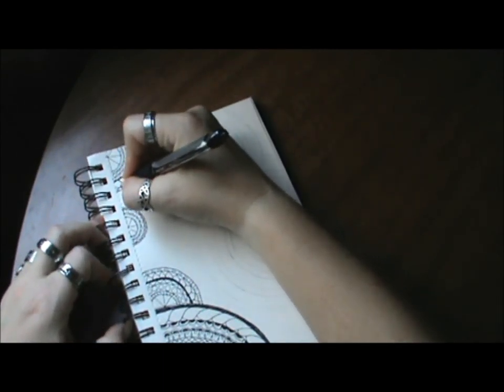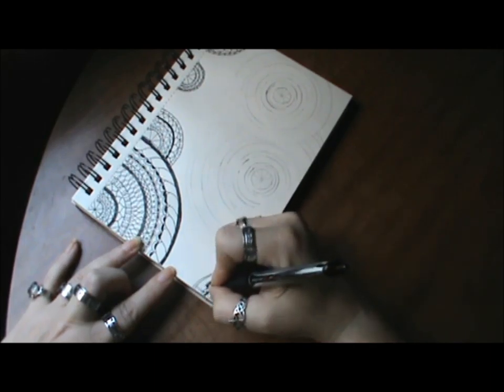Doodle Daze Epi 3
Thank you  to all my subscribers both old and new for being a part of my journey!

TFW!

For a few more places you can join me on the web check out the about section

Please note:
All items in my videos are purchased and not sponsored unless specified in video. All opinions expressed in my videos are completely my own. All ideas and intellectual property are almost always my own unless specified & credit given! Do not use my pictures and/or ideas without my personal consent!